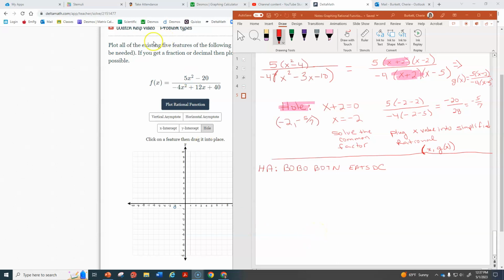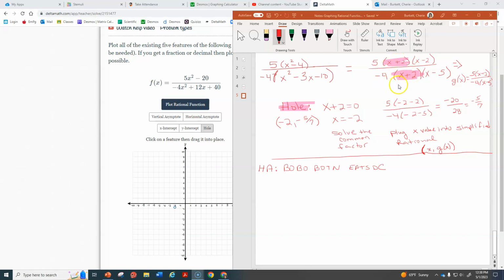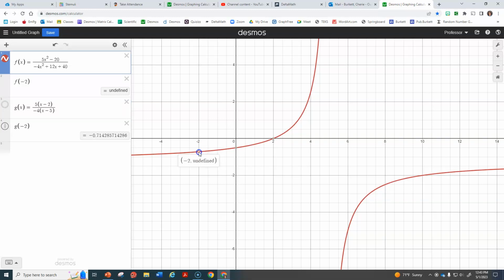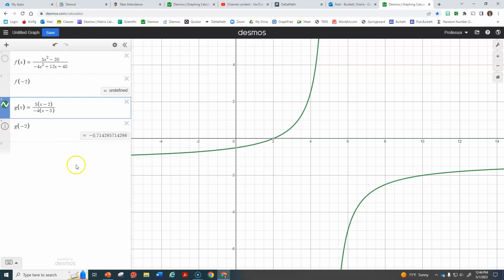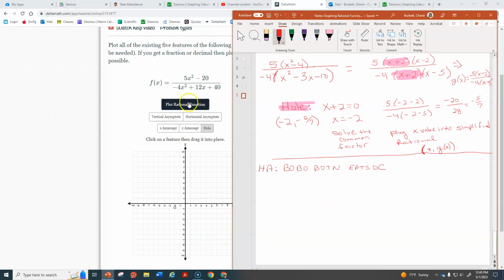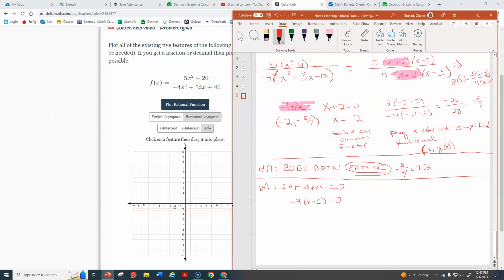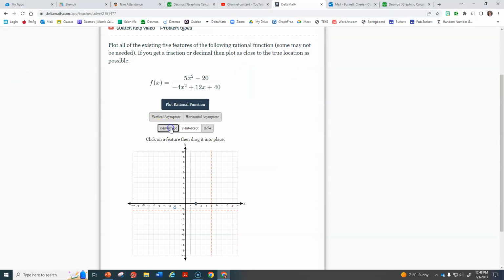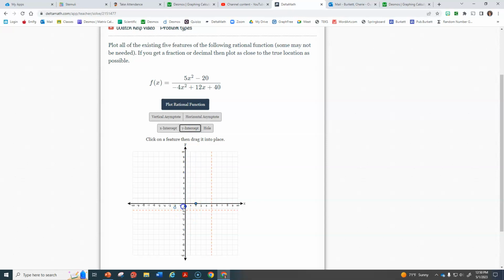Graphing Rats w/o Transformations Part 5